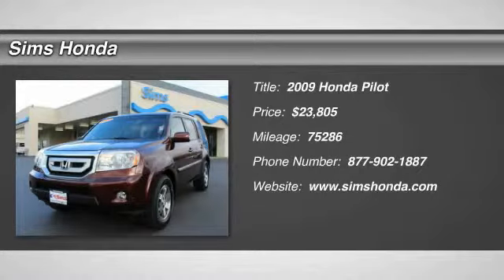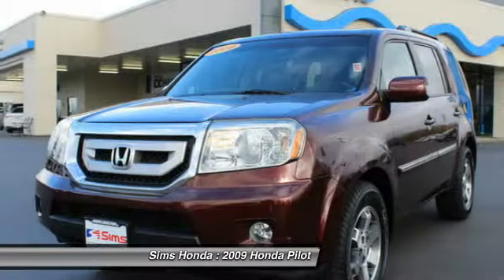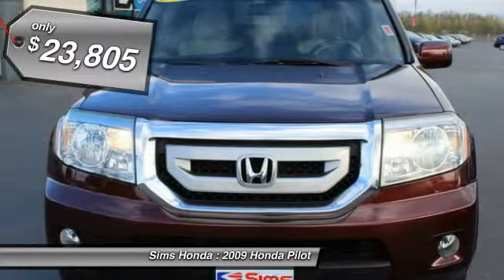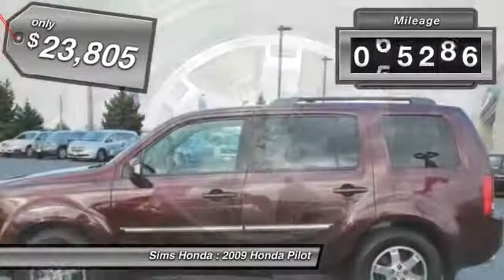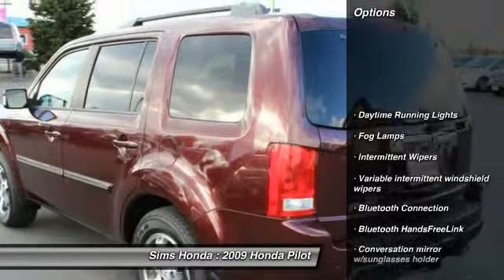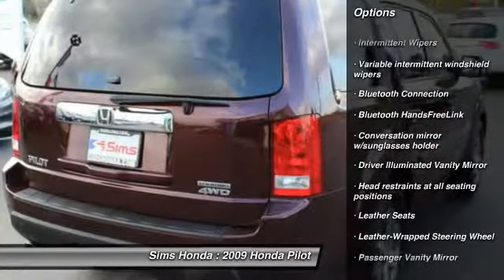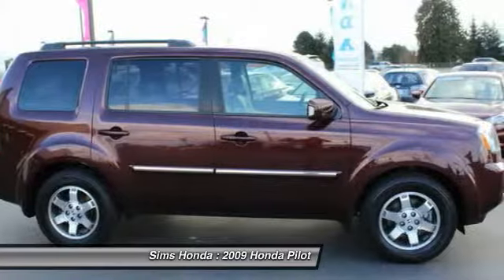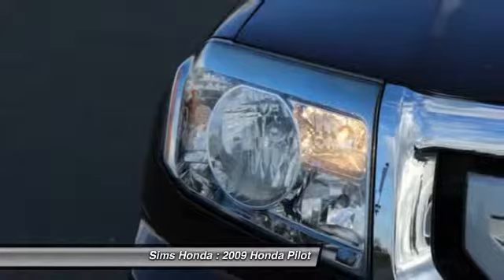2009 Honda Pilot Burlington WA B7977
2009 Honda Pilot Touring

Sims Honda
1615 S. Goldenrod Road